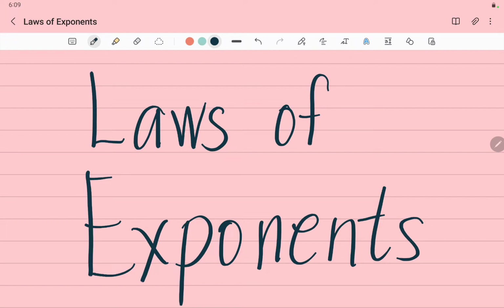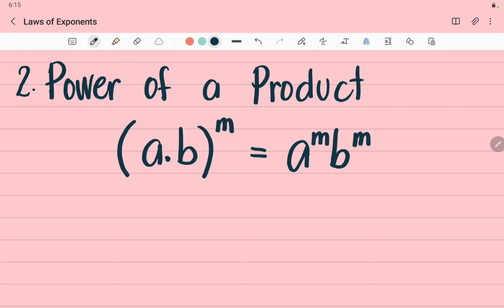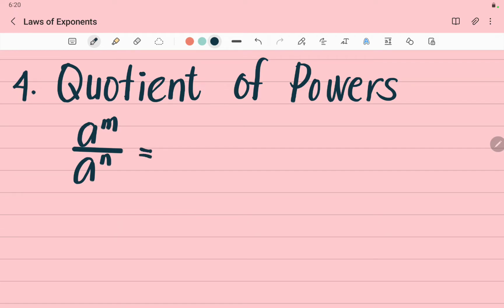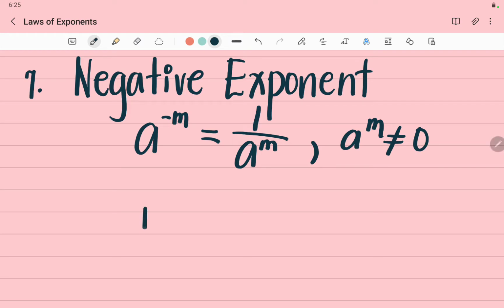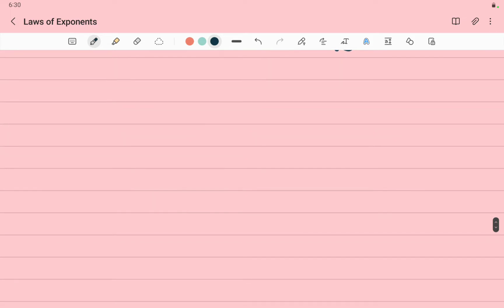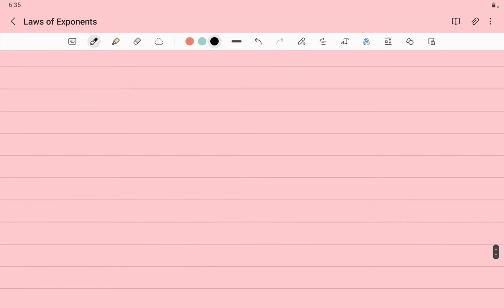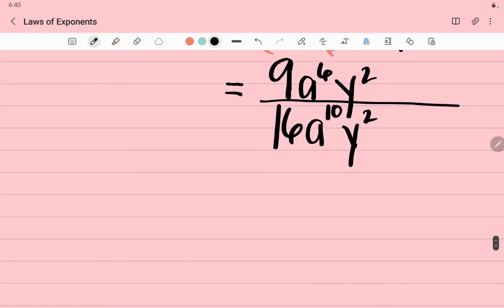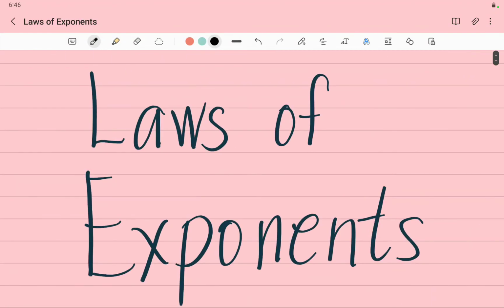Laws of Exponents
The exponent of a number says how many times to use the number in a multiplication.